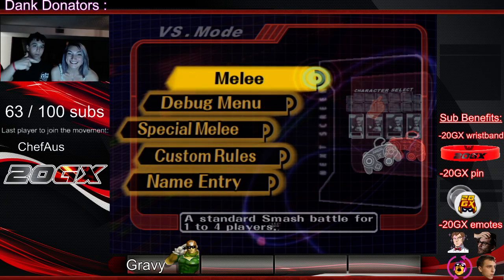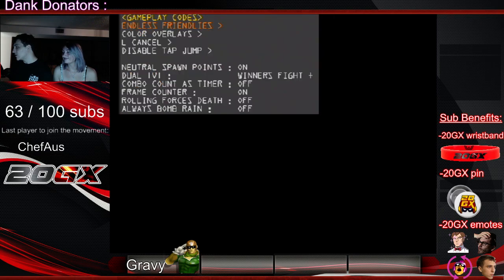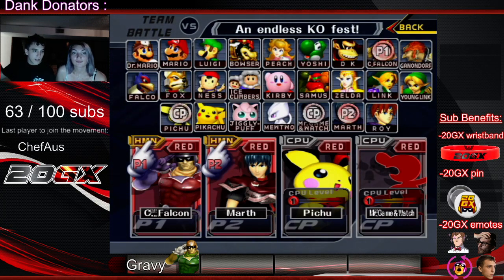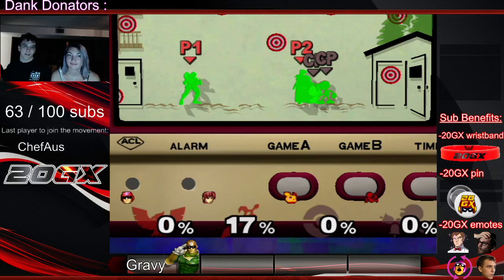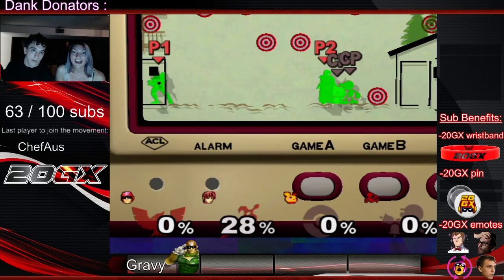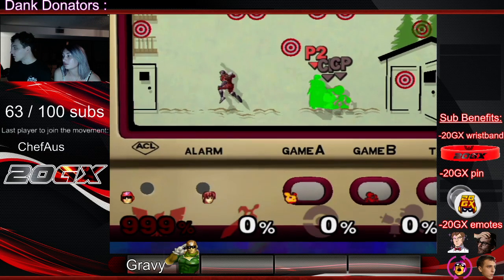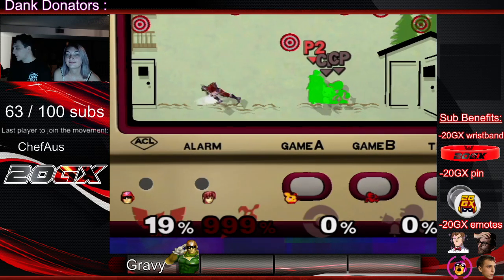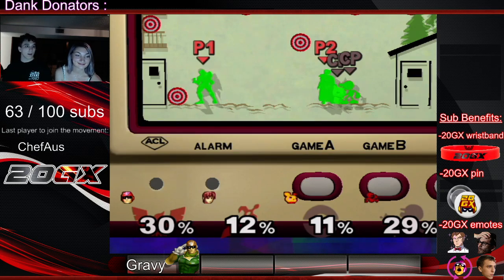Frame Counter Setup Explanation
This is a very quick breakdown of how to set up the frame counter?